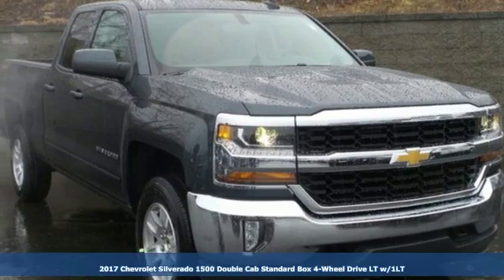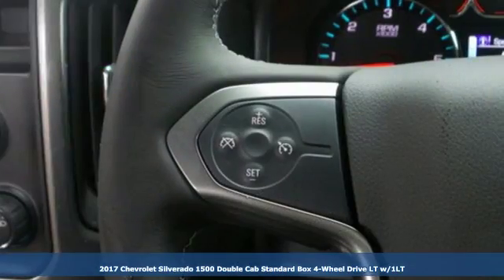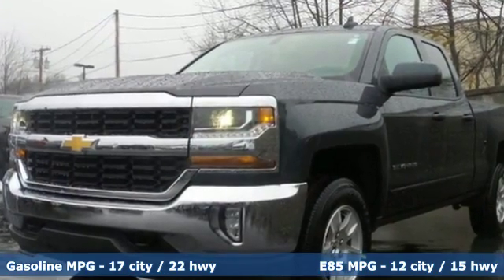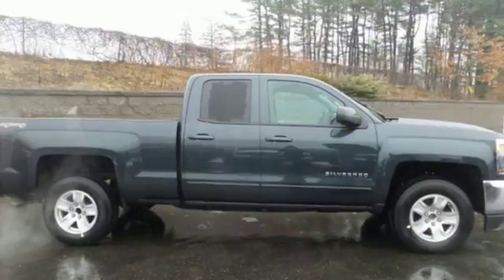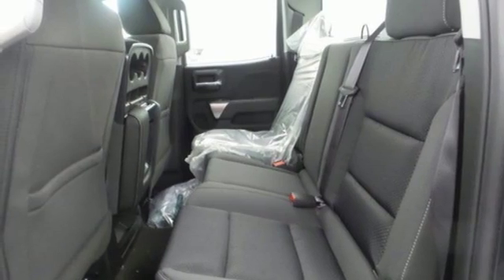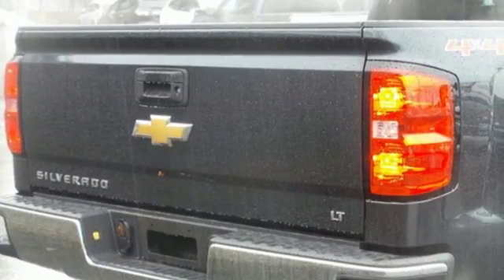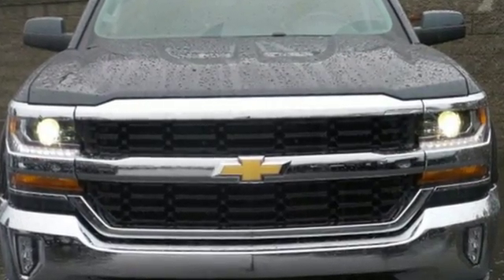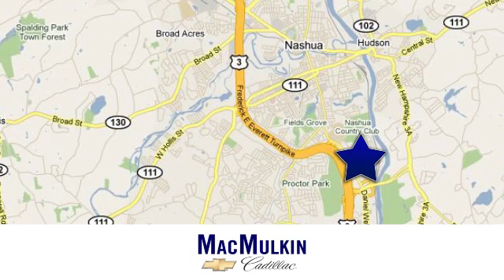2017 Chevrolet Silverado 1500 Nashua, NH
Year: 2017
Make: Chevrolet
Model: Silverado 1500
Trim: LT
Engine: 8 Cyl. 5.3L
Transmission: Automatic
Color: Graphite Metallic
Interior: Jet Black
Stock #: T3381
VIN: 1GCVKREC0HZ275771
(31) Sale ends on 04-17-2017. Must take delivery by 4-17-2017. MacMulkin Chevrolet makes every effort to present information that is accurate. However, MacMulkin Chevrolet is not responsible for any errors or omissions. Picture may not represent actual vehicle. Dealer installed options are additional. Price includes all applicable rebates to dealer. Not all will qualify. Must trade a 1999 or newer. Tax, title, registration and doc fees are not included in vehicle price.

Address:
3 Marmon Drive